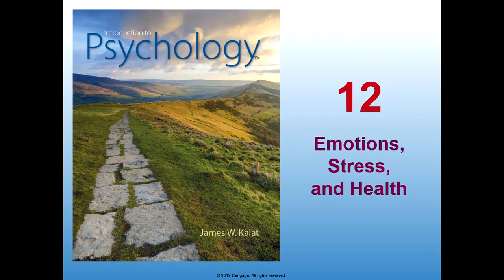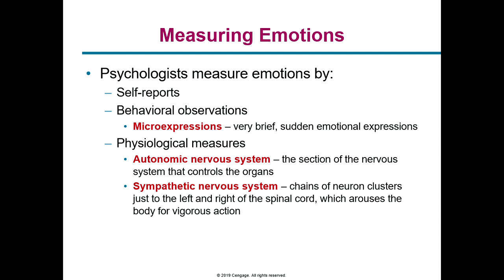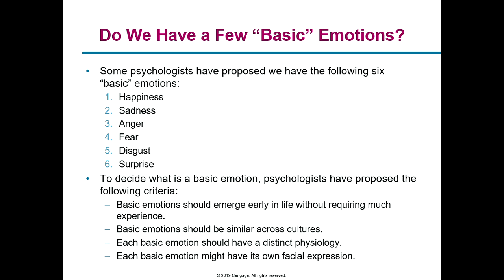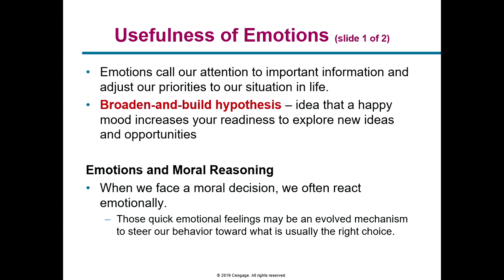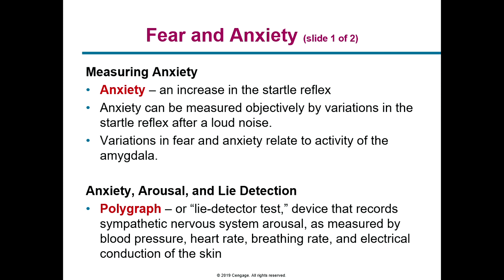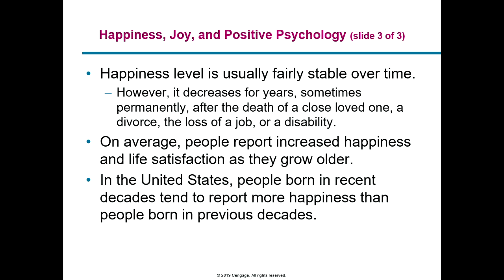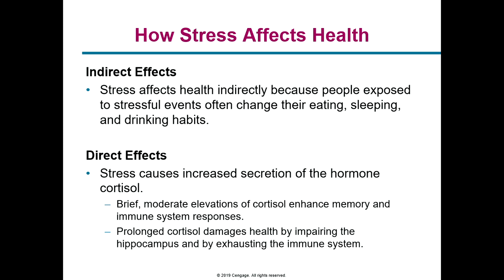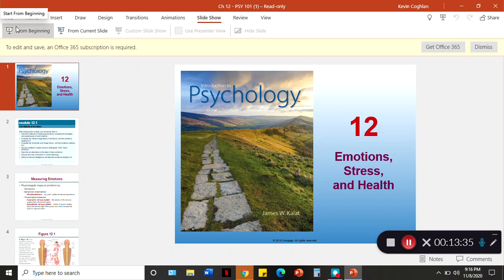INTRODUCTION TO PSYCHOLOGY LECTURE: EMOTIONS